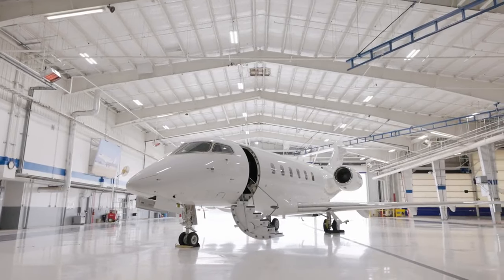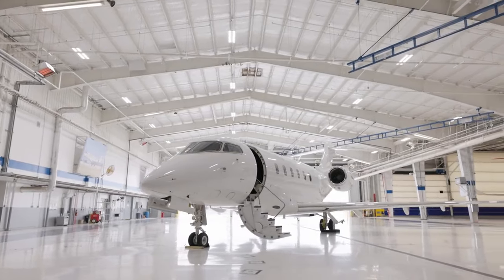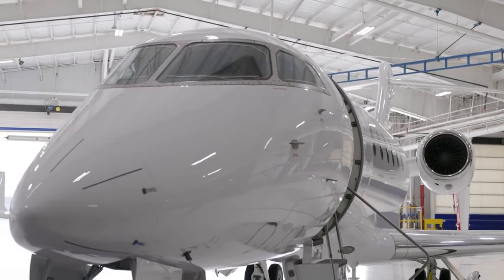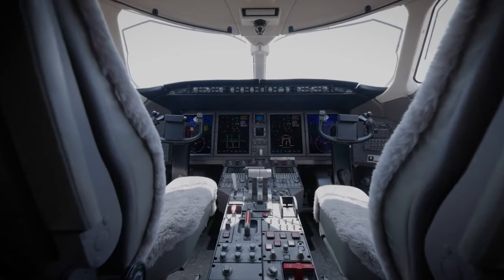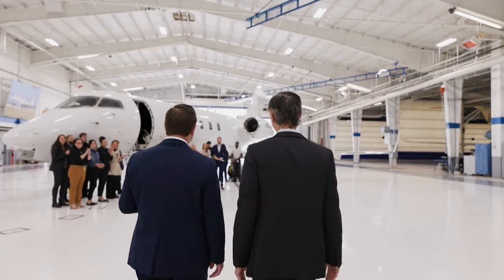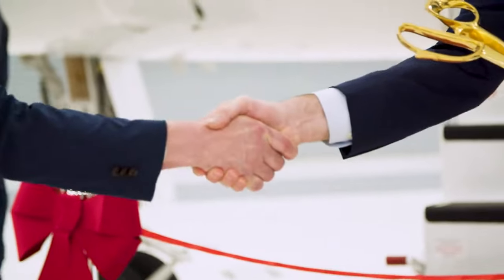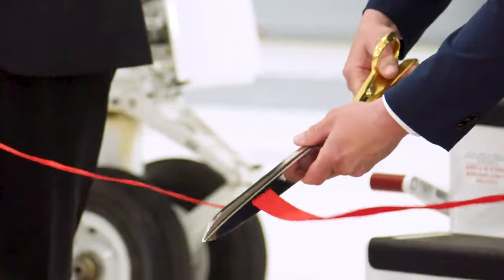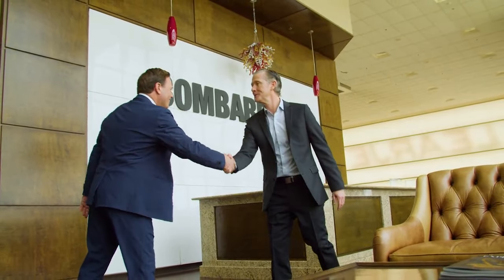OEM advantage of our Certified Pre-Owned Aircraft Program with Chris Milligan and Thomas Fisselier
Discover the unique OEM advantage of our Certified Pre-Owned aircraft offerings. We select and acquire aircraft that meet our premium standards and enroll them in our Certified Pre-Owned program, ensuring an ownership experience comparable to that of a brand-new aircraft.